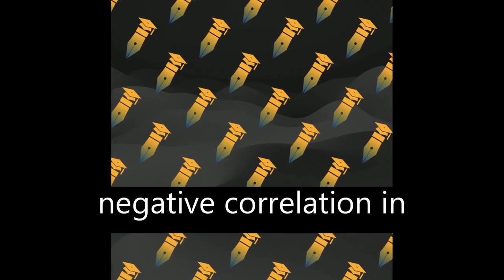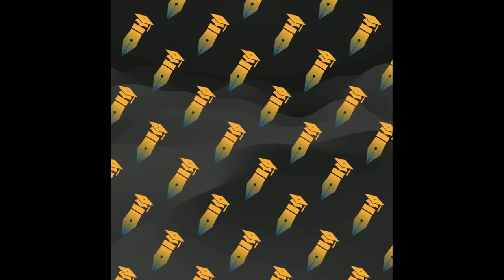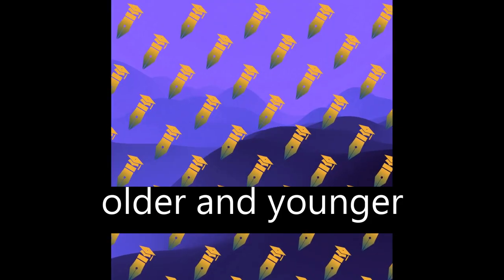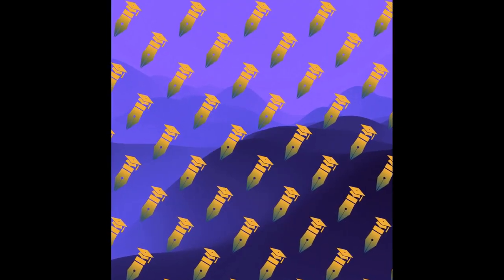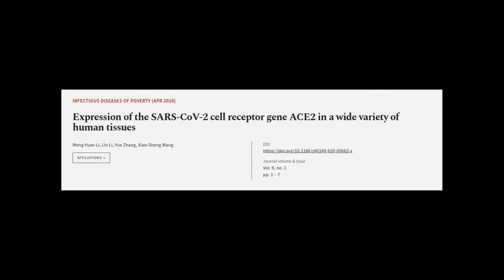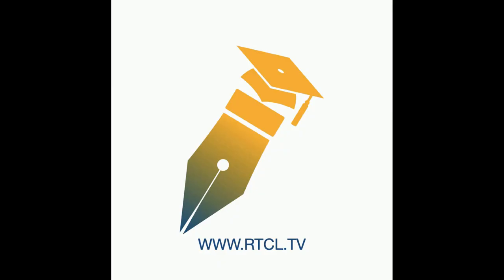Expression of the SARS-CoV-2 cell receptor gene ACE2 in a wide variety of human tissu... | RTCL.TV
### Keywords ###

### Article Attribution ###
Title: Expression of the SARS-CoV-2 cell receptor gene ACE2 in a wide variety of human tissues
Authors: Meng-Yuan Li, Lin Li, Yue Zhang ,and Xiao-Sheng Wang
Publisher: BMC
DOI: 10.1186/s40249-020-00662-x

### Video Timestamps ###
0:00:00 - Summary
0:01:47 - Title
0:01:52 - Tail
0:01:57 - End